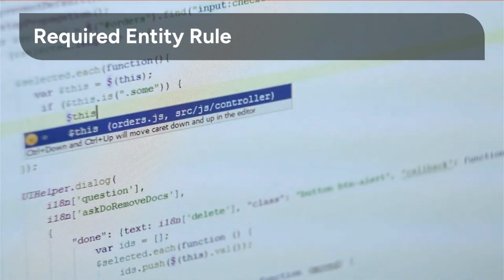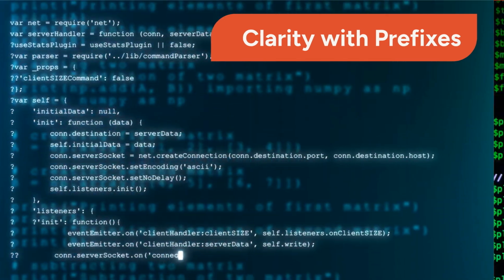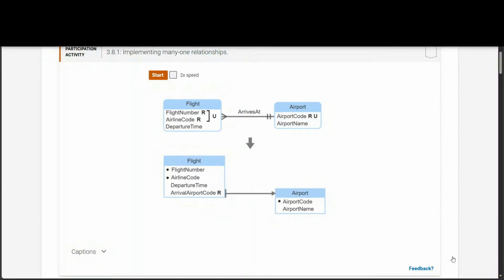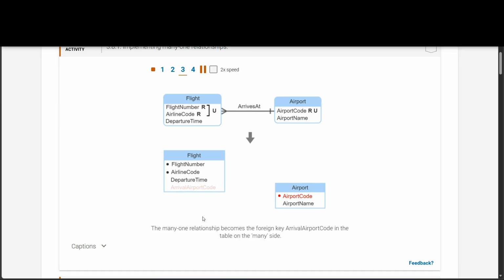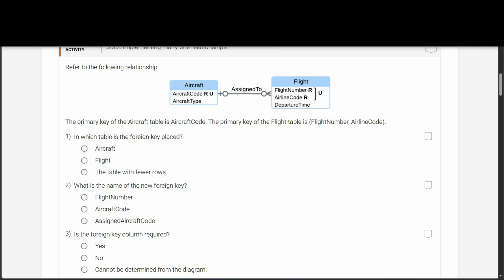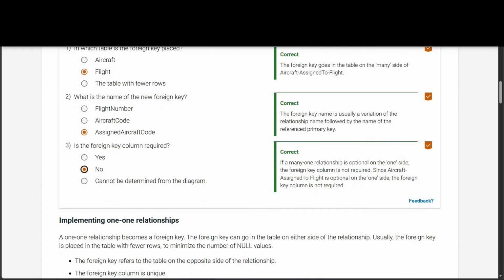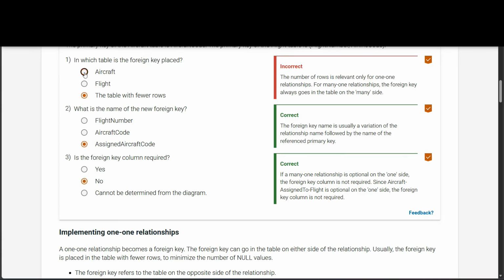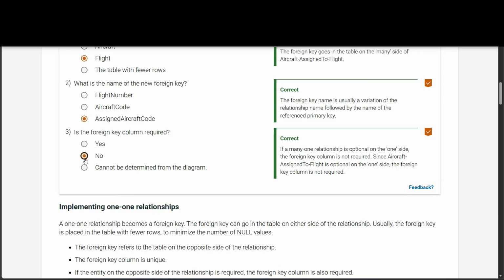Implementing Many to One Relationships in Database Design